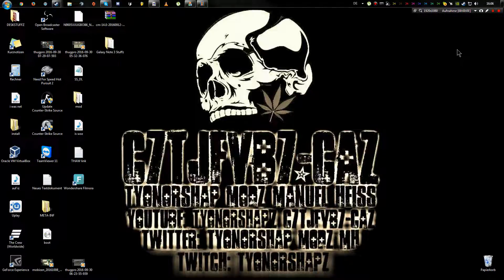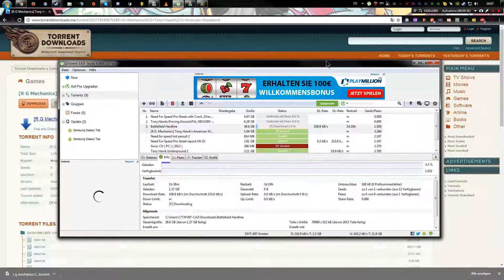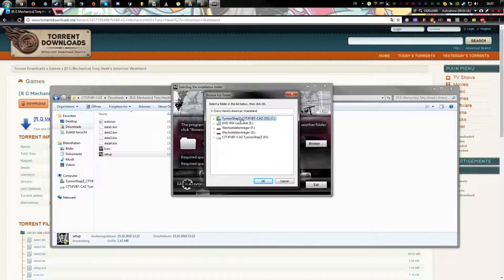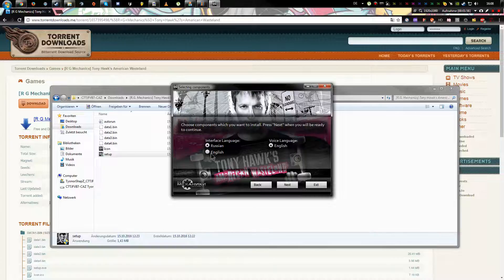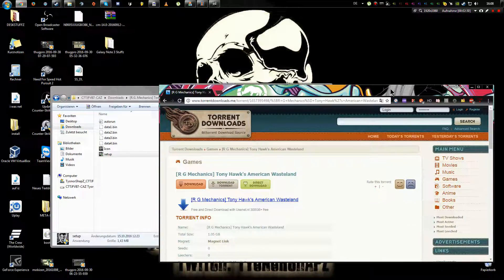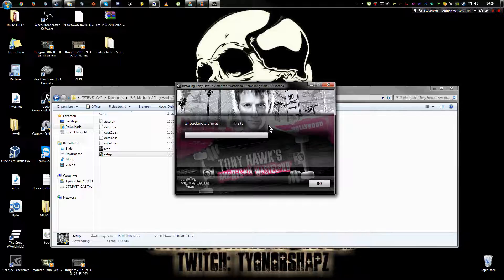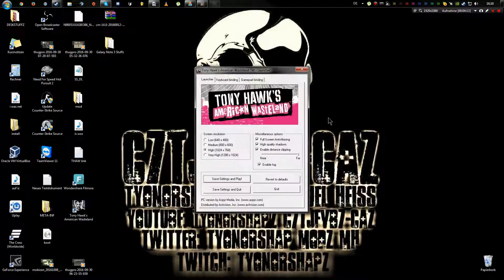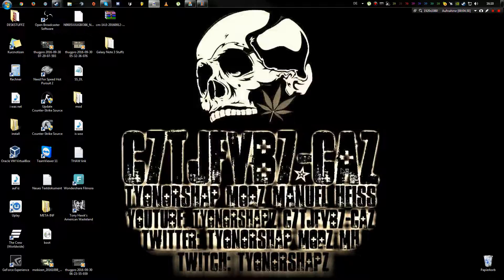How to Download and Install Tony Hawk's Amerikan Wasteland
The Video tells you all abaut ;)